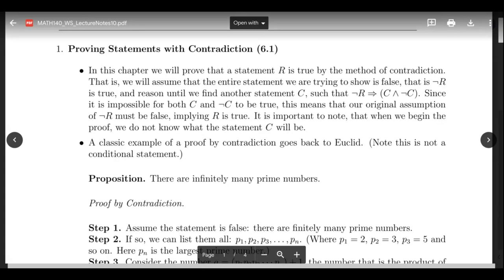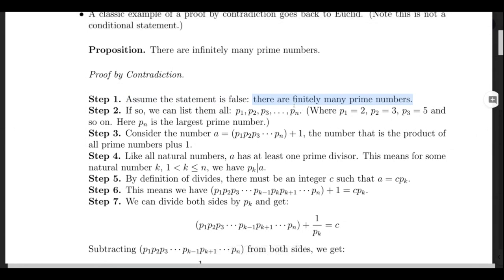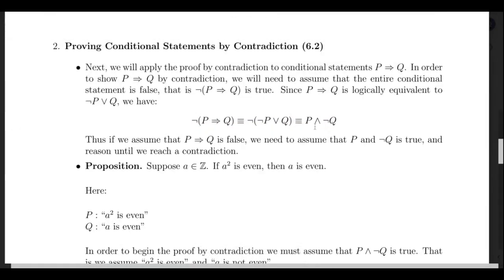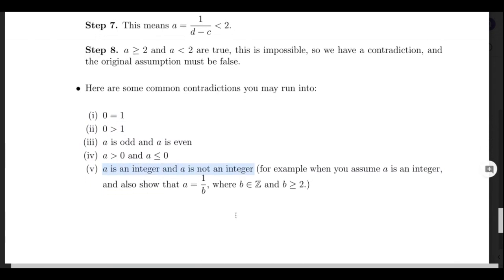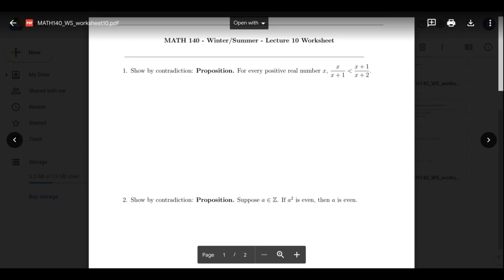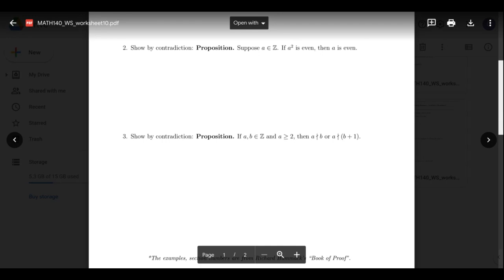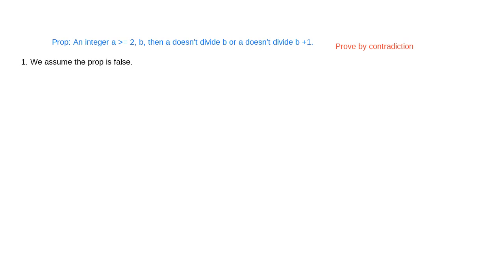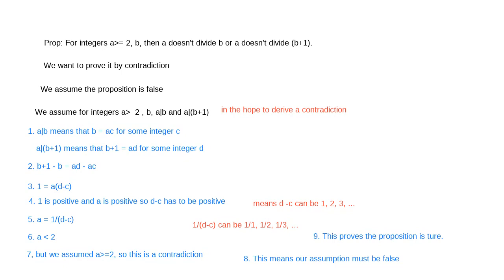Mathematics Reasoning Workshop - 9